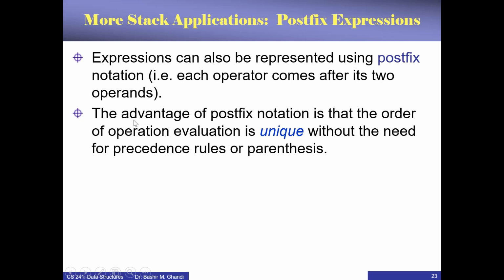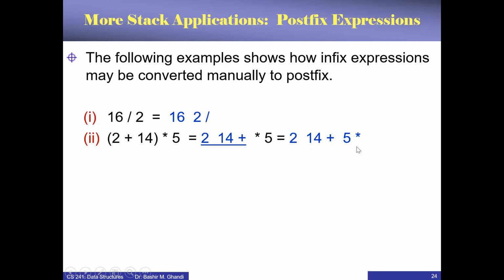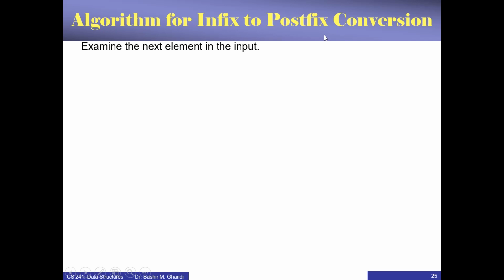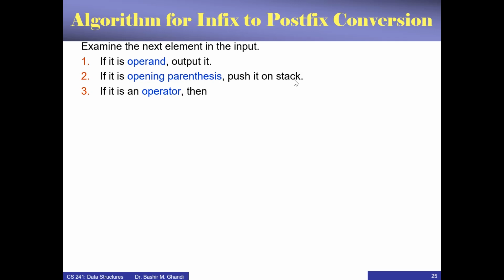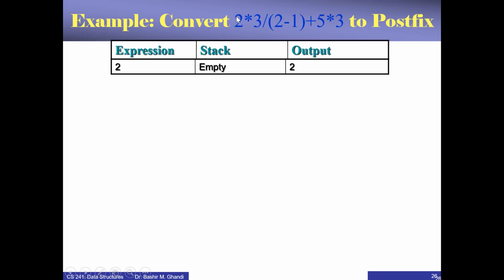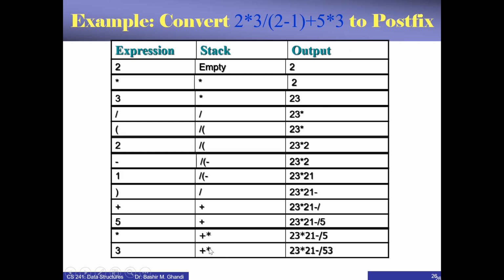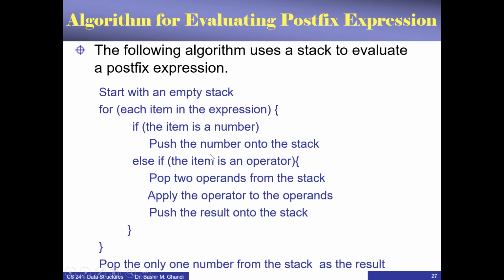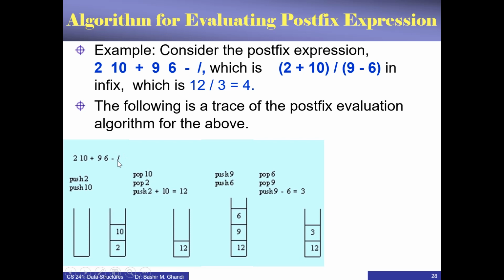Chapter 4.1: Stack - Part B